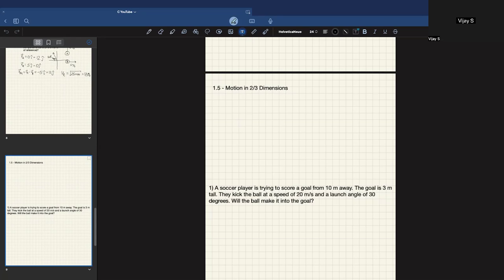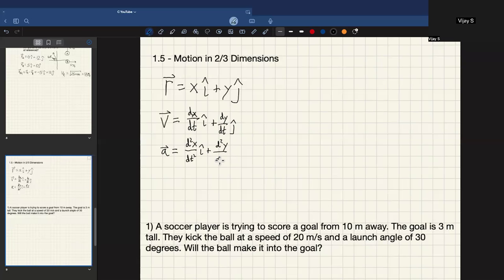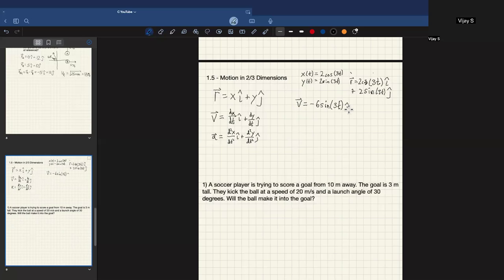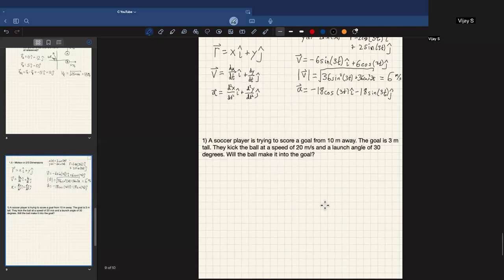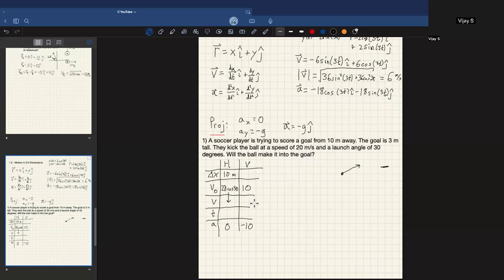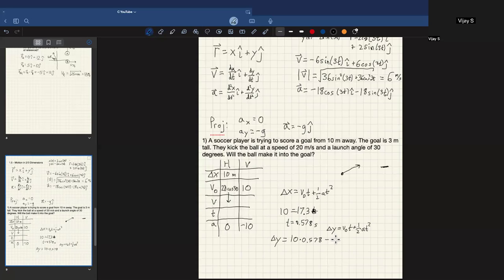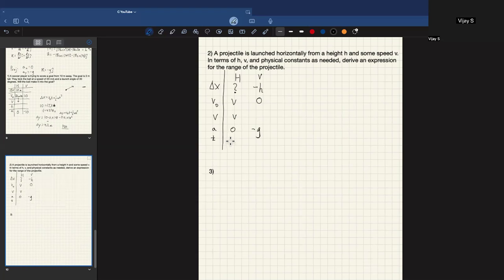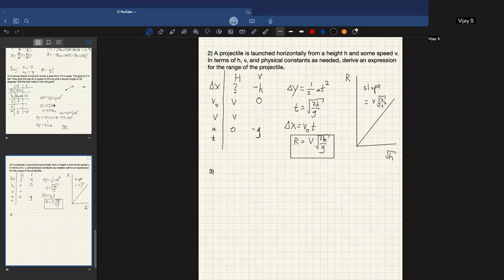AP Physics C Topic 1.5 - Multidimensional Motion